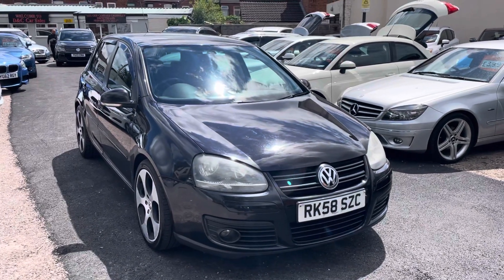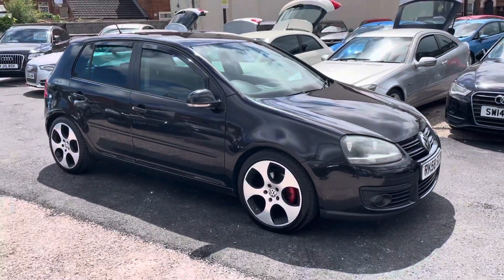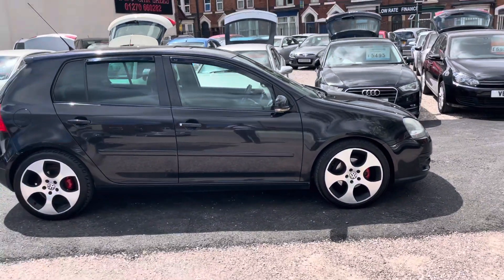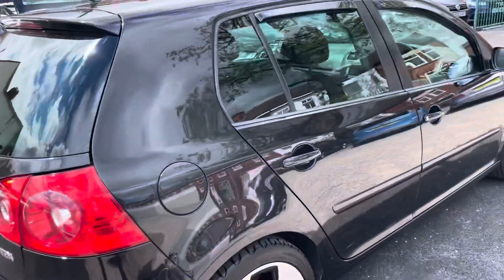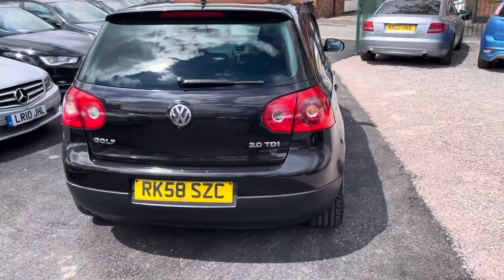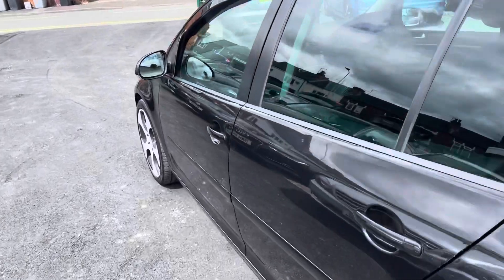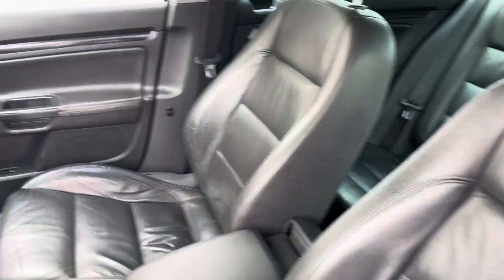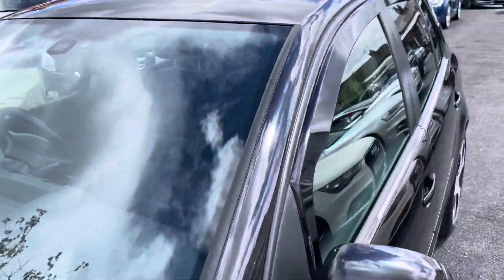9 June 2021